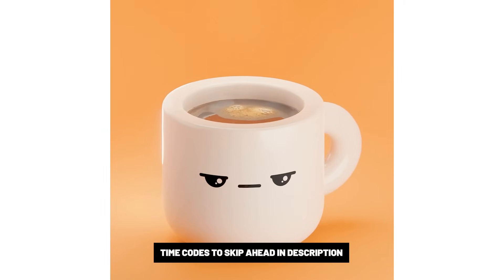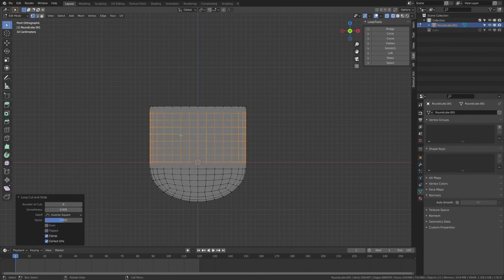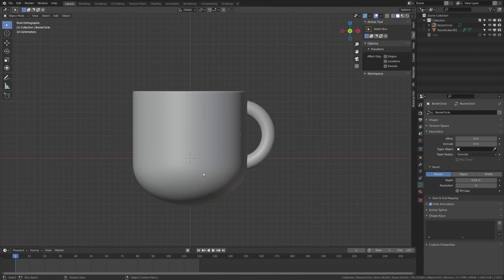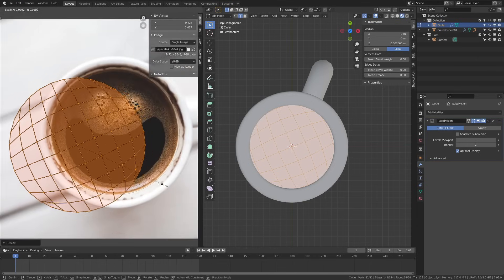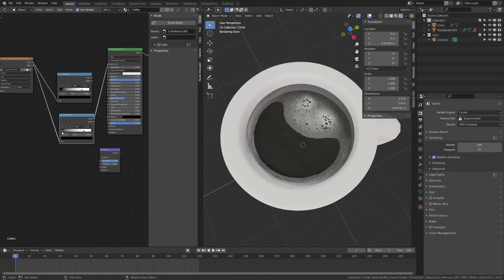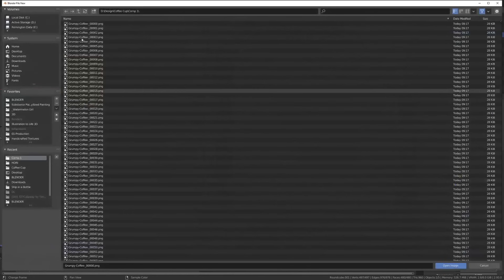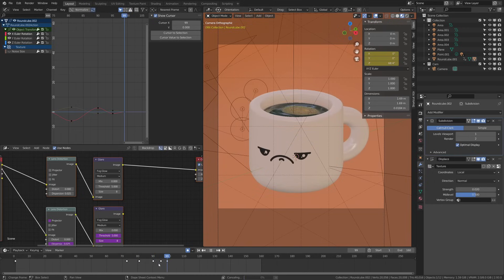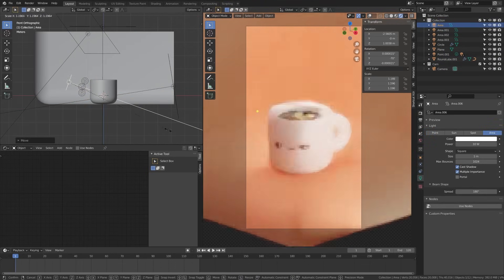Blender 3D - Character Animation Tutorial! CUTE Coffee Cup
Today we are going to be learning how to make this little coffee cup character animation in Blender 3D!

Trade did not pay to sponsor this video, but they have sponsored previous videos.

Intro 0:00
Tutorial 0:56